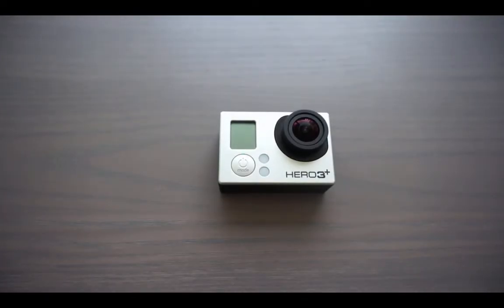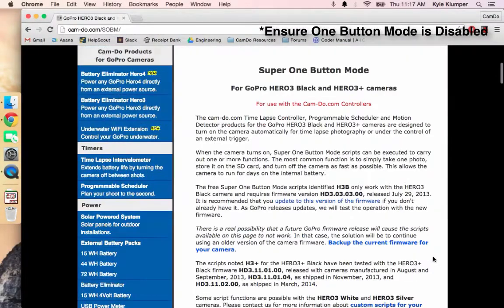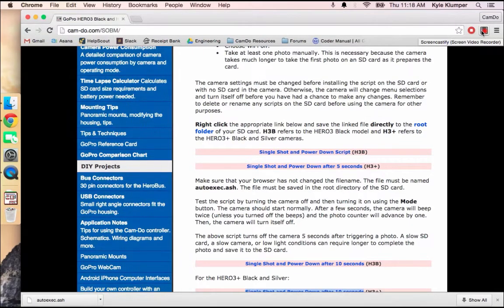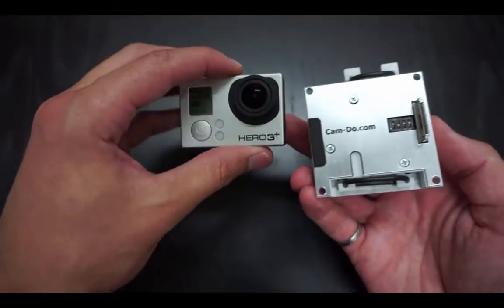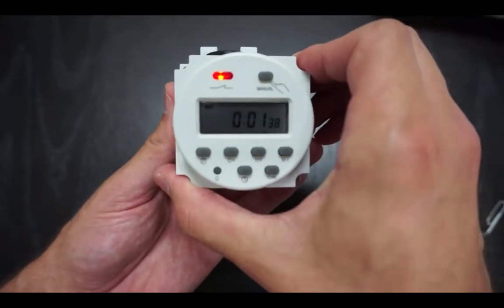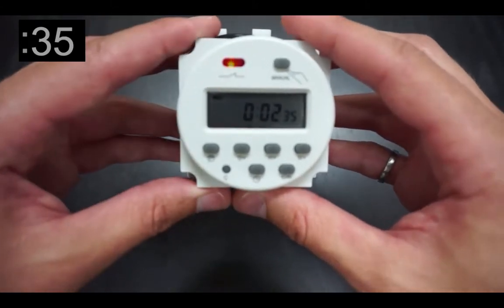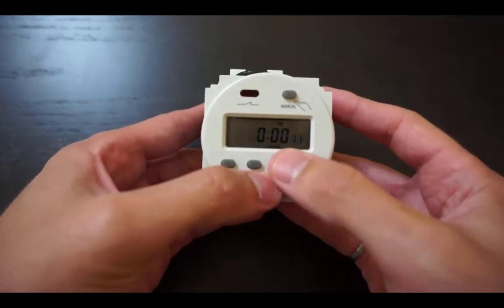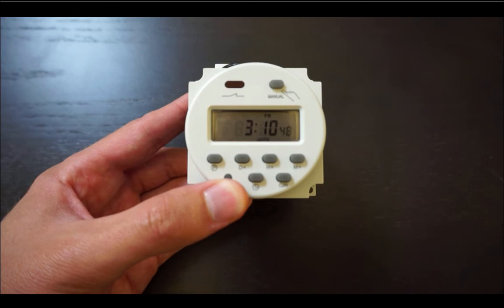CamDo Solutions' Programmable Scheduler - User Manual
Learn how to set up your CamDo Solutions Programmable Scheduler with this step-by-step tutorial.